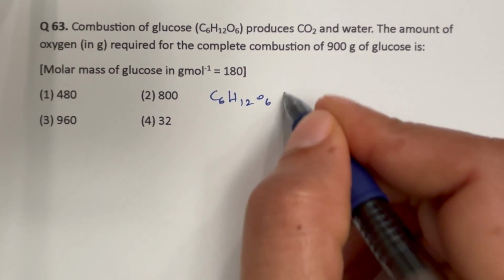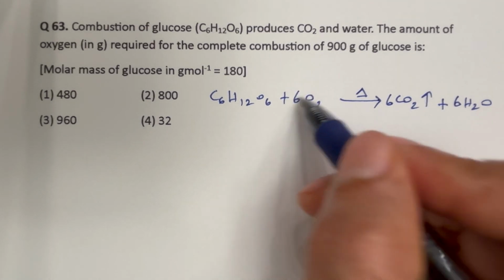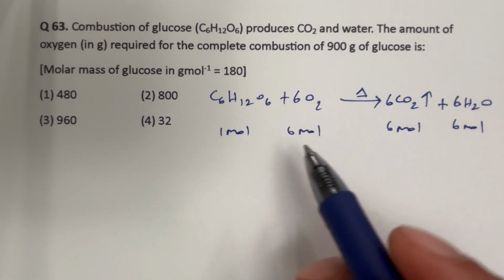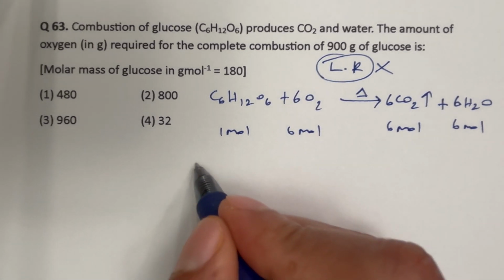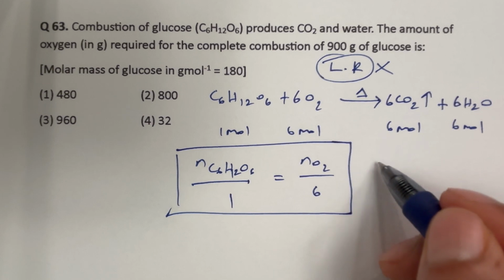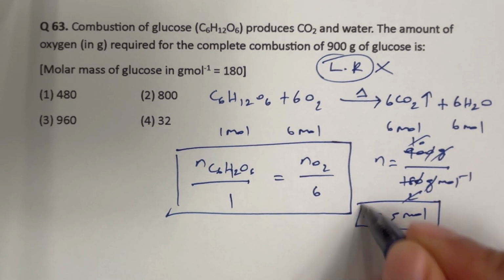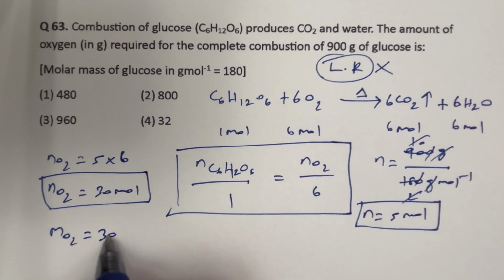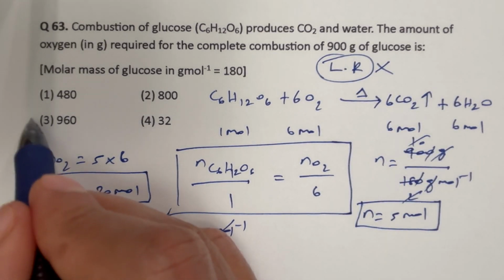Combustion of glucose (C6H12O6) produces CO2 and water. The amount of oxygen (in g) required for the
Combustion of glucose (C6H12O6) produces CO2 and water. The amount of oxygen (in g) required for the complete combustion of 900 g of glucose is:
[Molar mass of glucose in gmol-1 = 180]